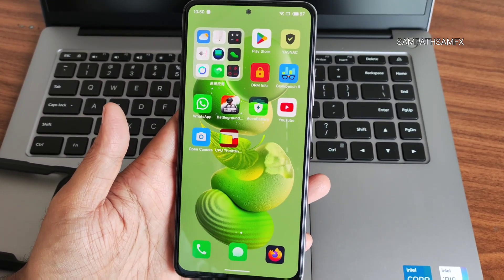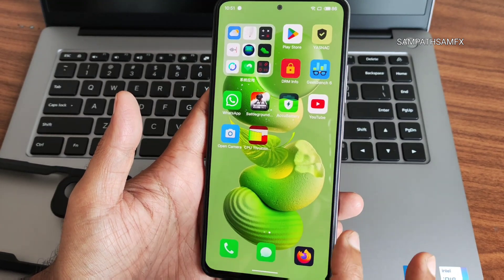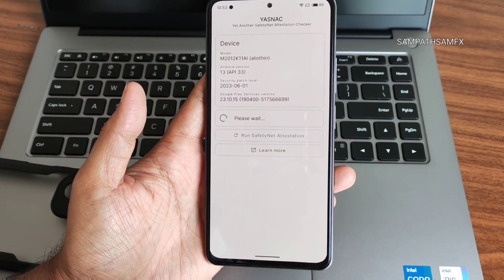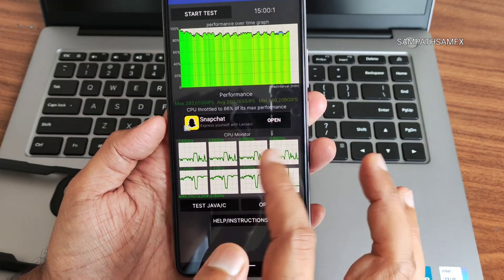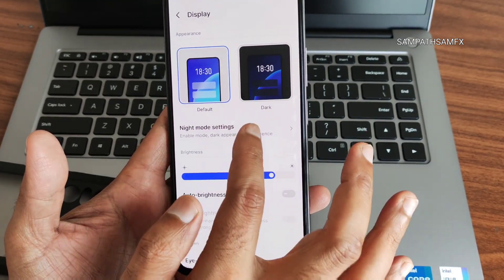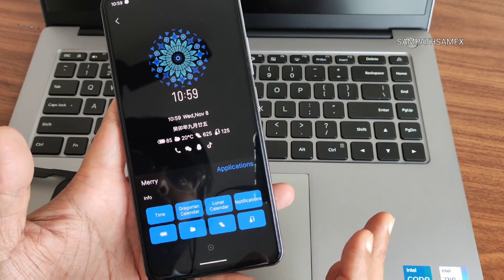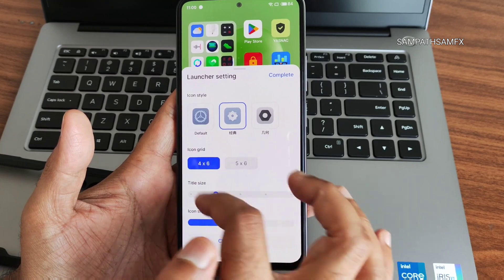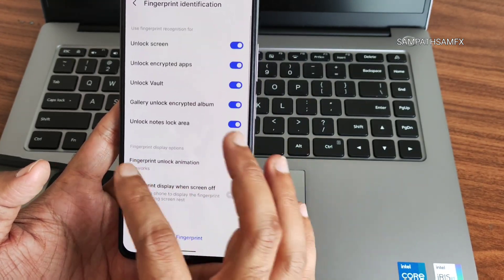Meizu Flyme Port Edition For Poco F3 MI 11X Redmi K40 Android 13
MEIZU_18X| Android 13
Updated: 07/11/2023

By RagnarBH
PocoF3GlobalUpdates
PocoF3GlobalOfficial